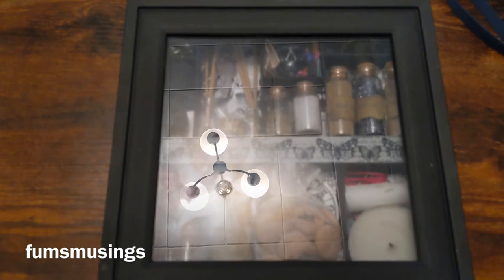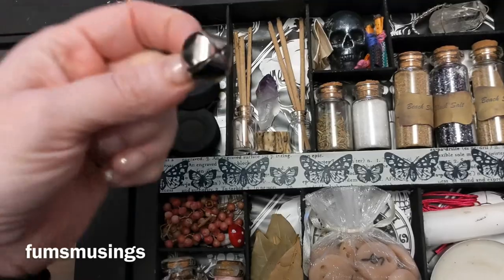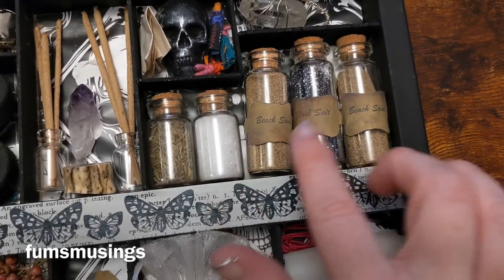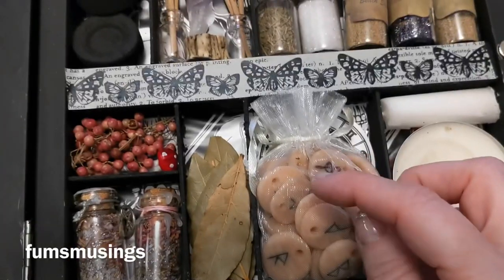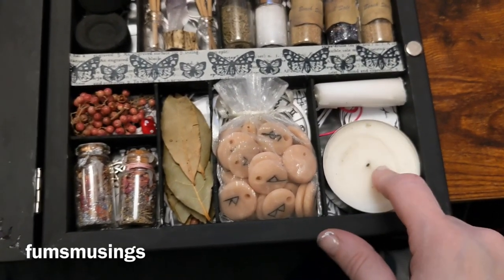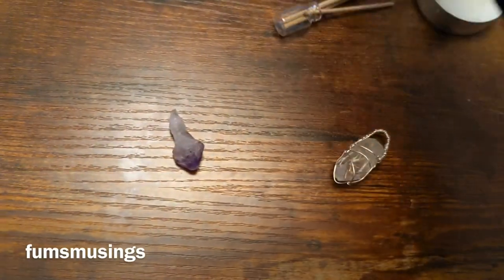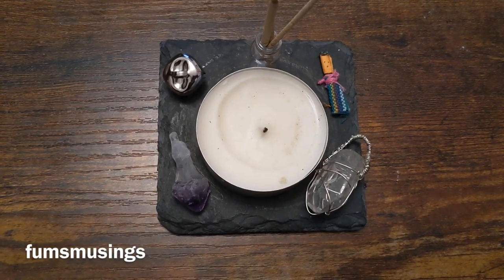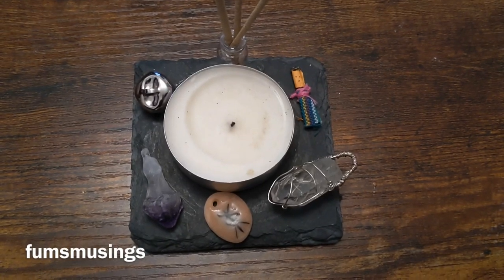Travel altar update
An update on what altar Items I would take with me while travelling so I can continue my pagan practice